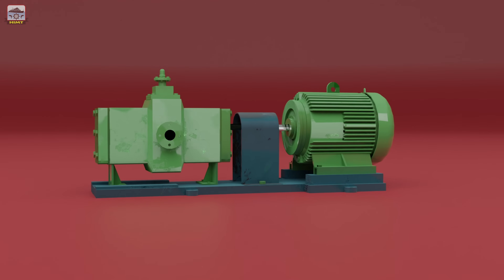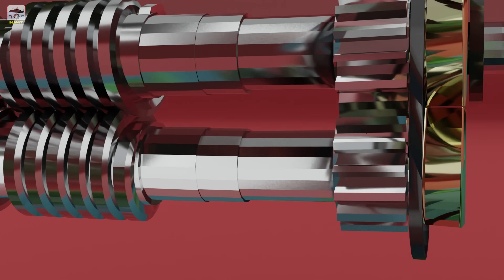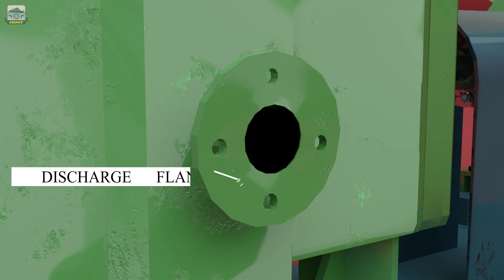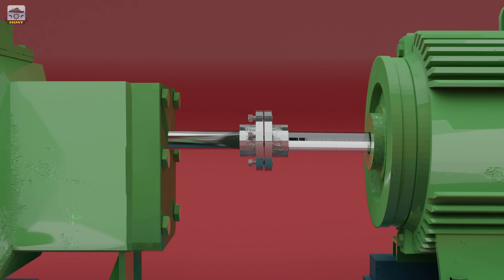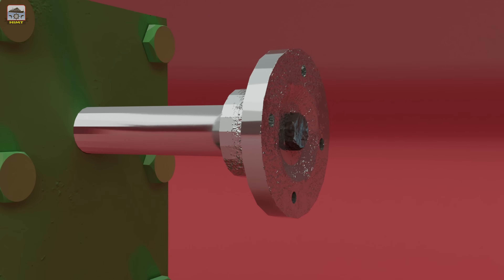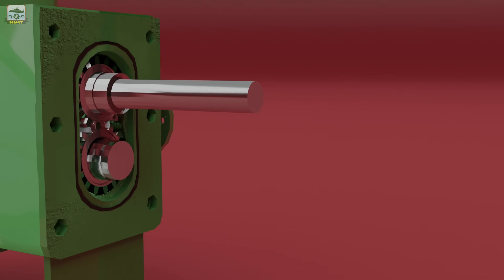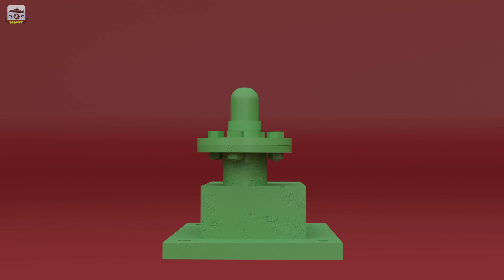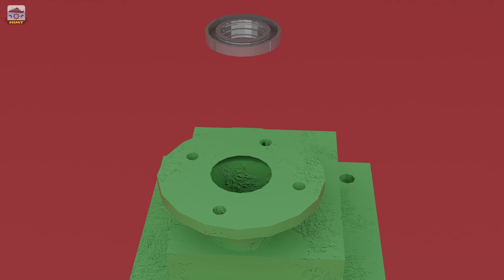Parts and Dismantling Process of a Screw Pump | 3D Animated Explanation | HIMT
Explore the mechanics of screw pumps with this immersive 3D animated video! Gain a comprehensive understanding of the key parts, including the screw rotors, casing, bearings, and seals. Watch as we carefully guide you through the step-by-step dismantling process, showcasing each component's role in ensuring smooth fluid transfer. Ideal for students, engineers, and pump enthusiasts, this video provides clear instructions for maintaining and troubleshooting screw pumps, vital for shipping industry.